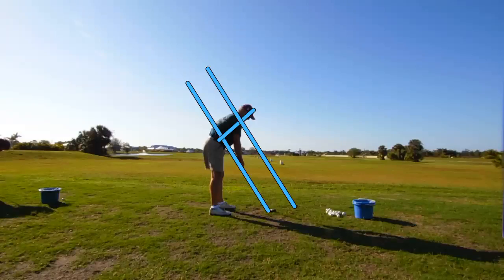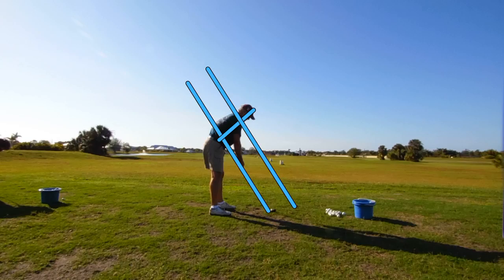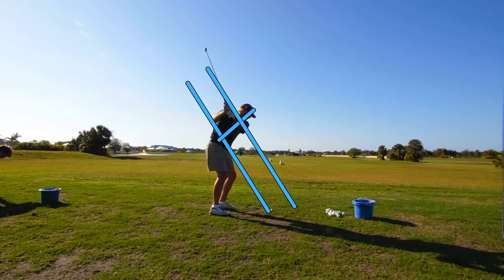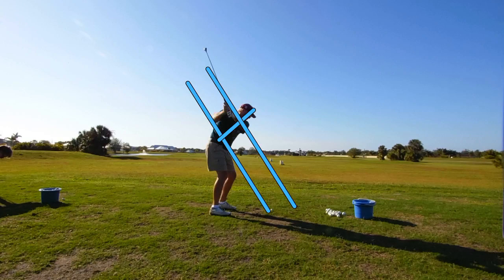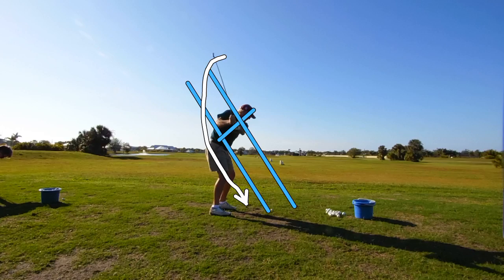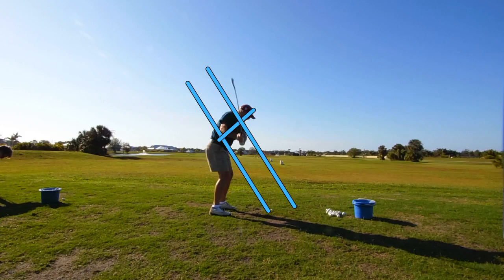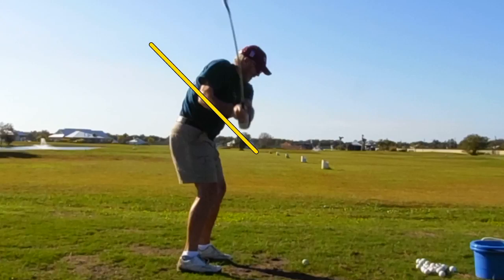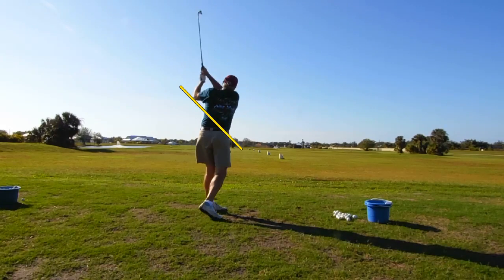The classic "Over the top" and "casting" moves.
Turn Turn Academy @ Sunnybreeze Golf Course.